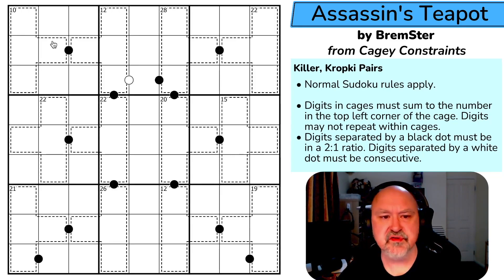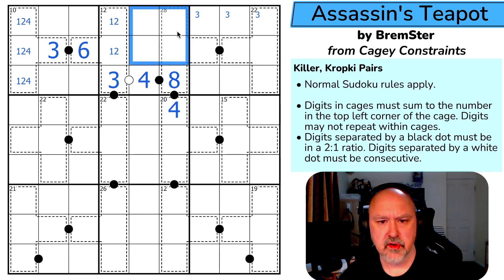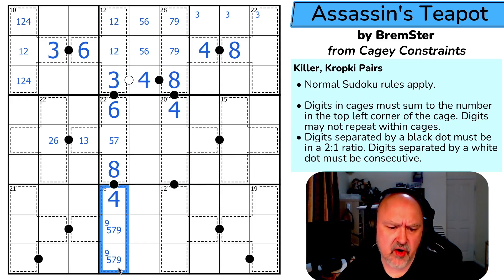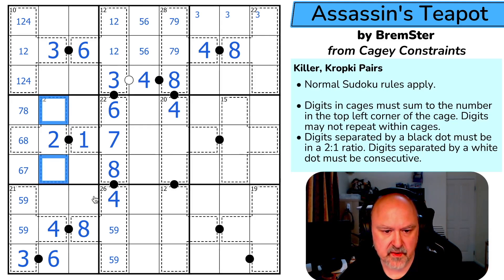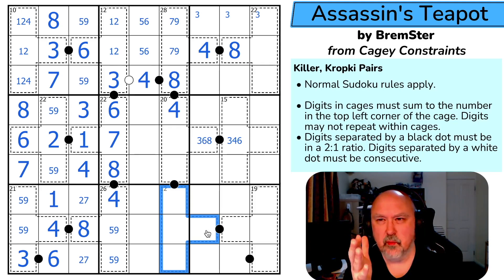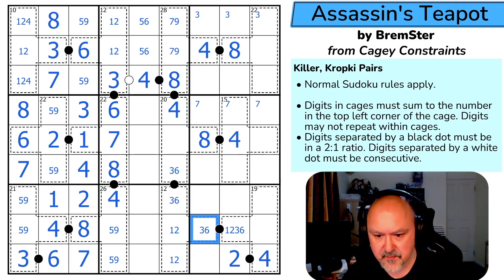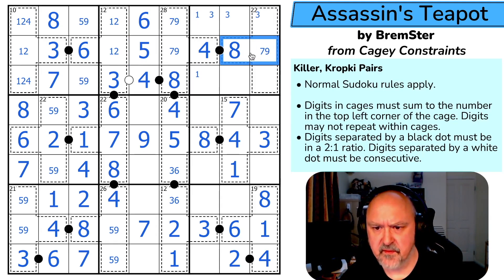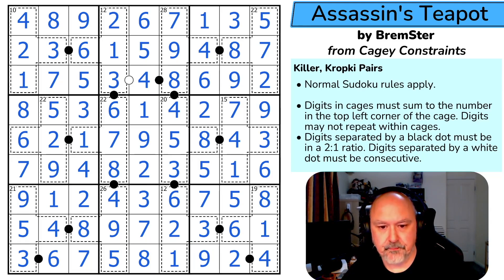Cagey Constraints: Assassin's Teapot by BremSter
BremSter solves "Assassin's Teapot" by BremSter from the Cagey Constraints Puzzle Pack.
A Sudoku using the Killer and Kropki Pairs constraints.

The Cagey Constraints Puzzle Pack was created by a lot of creators on Skunkworks between August 2022 and December 2023.

You can download a copy of the pack for free from the following

📋 Puzzle Rules:
• Digits separated by a black dot must be in a 2:1 ratio. Digits separated by a white dot must be consecutive.